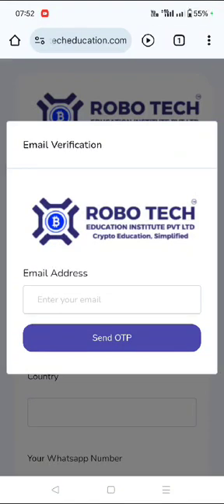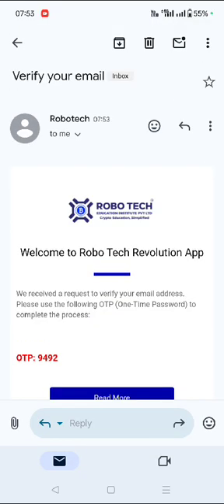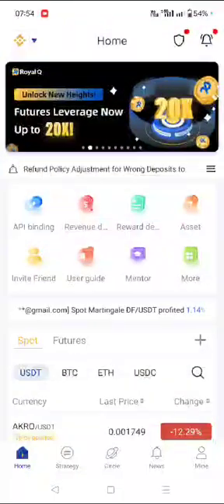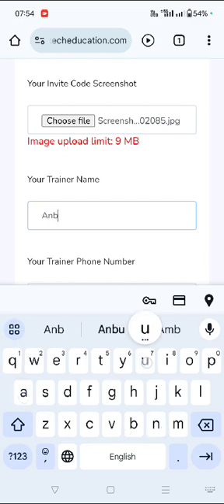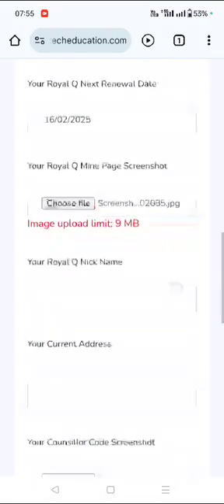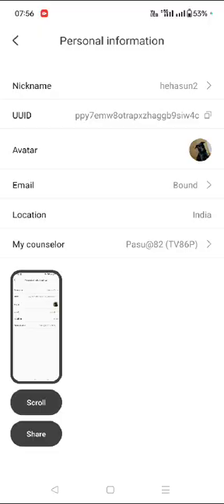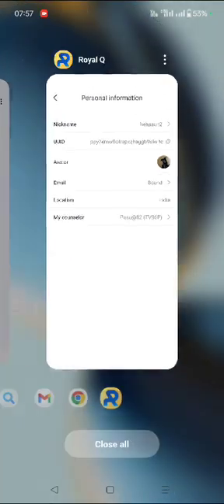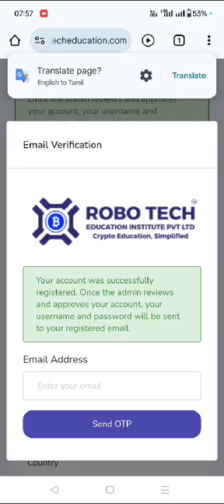How to fill the robotech revolution application updated form ?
Note:
All screenshots should be taken on your ROYALQ only

Use only your National Identity Card (must have address)

Carefully enter your USERNAME as your INVITE CODE line

If you forget your username password you can tell your coach to retrieve it